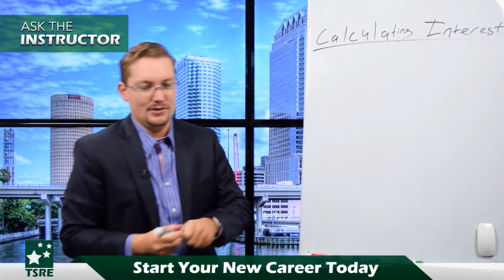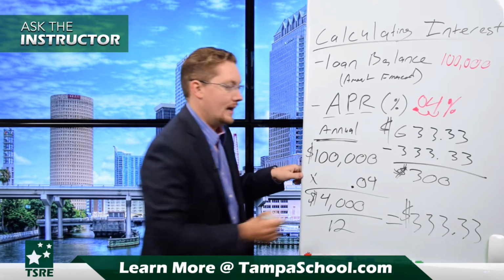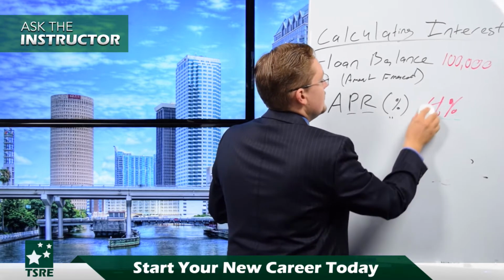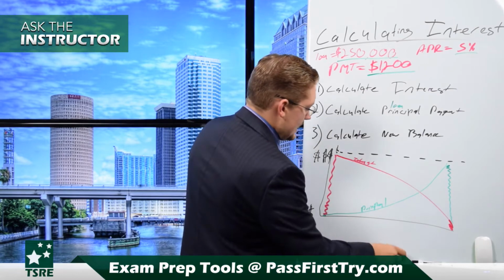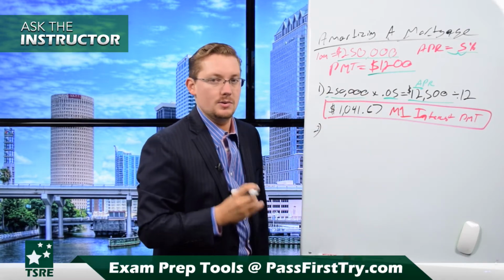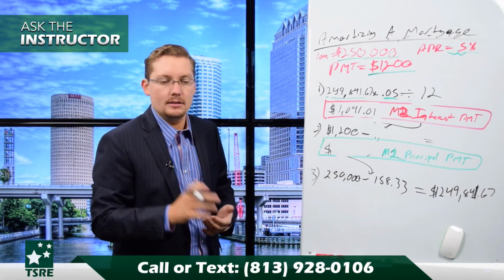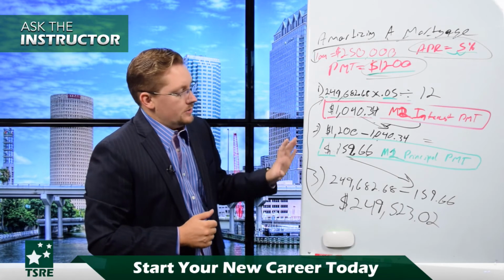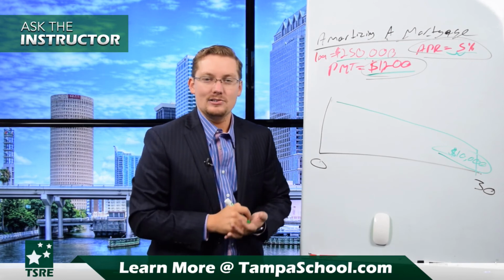Calculating Interest & Understanding Your Mortgage Payment - Ask the Instructor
Learn how to calculate compound interest and fully understand where the money in your mortgage payment goes.